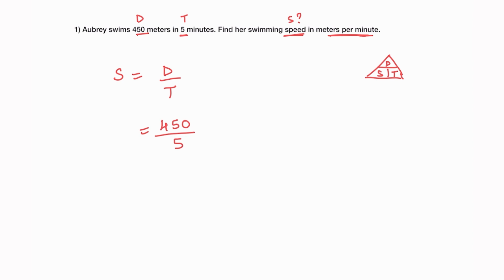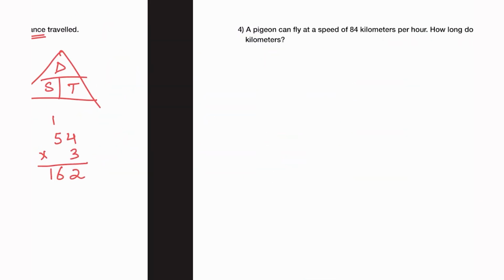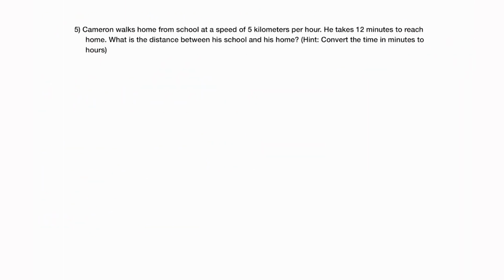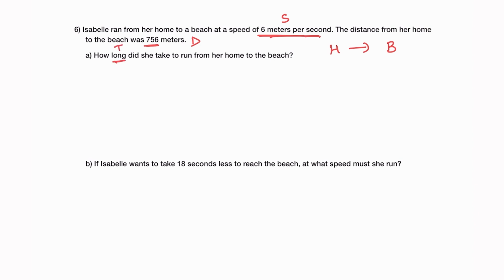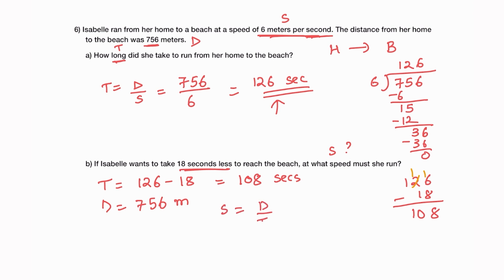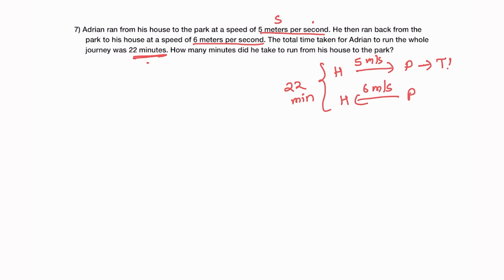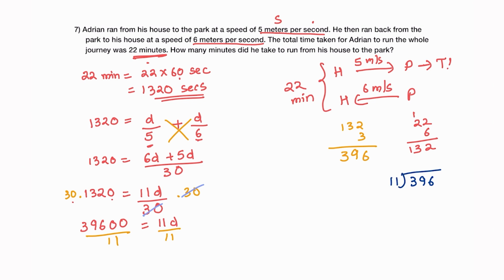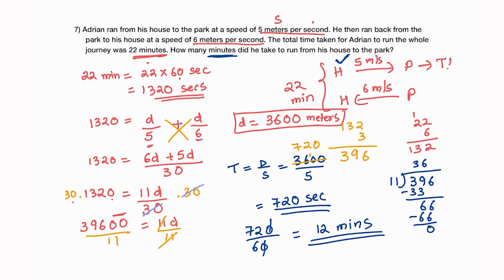5.3: Distance and Speed - Independent Practice (Course: 1A - Singapore Math) – grade 6